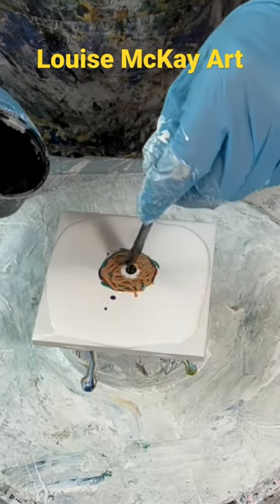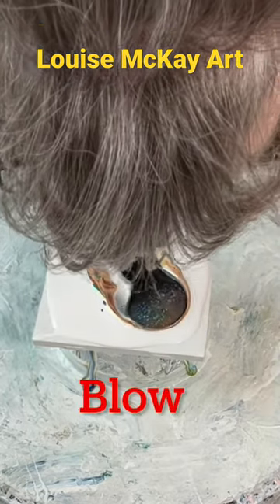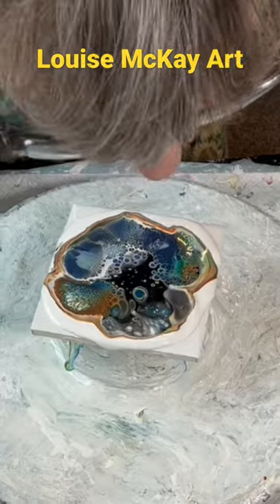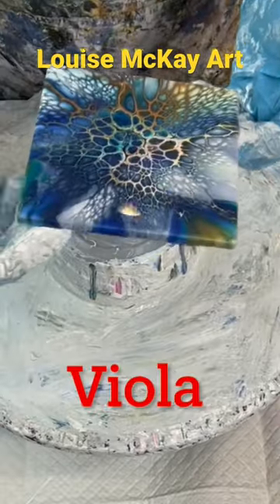Short Bloom Coaster and talk about the ‘blow’, Bloom Coasters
I have well over 100 full detailed videos of a variety of paint pour techniques to view!
Thanks,
Louise